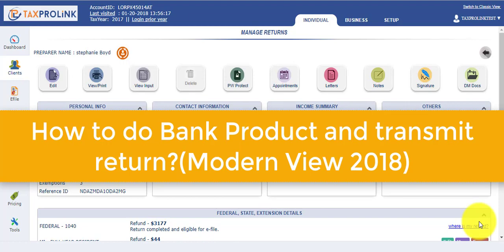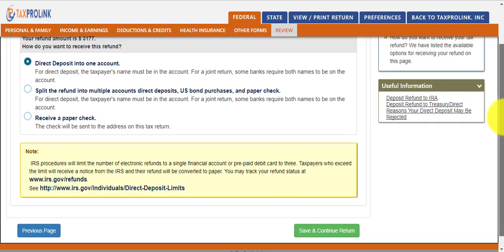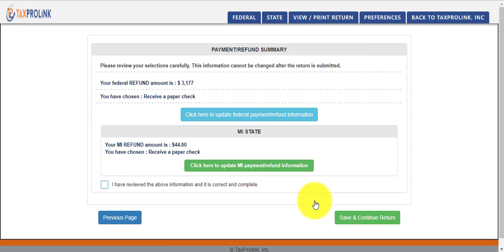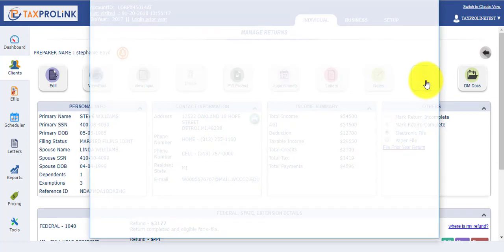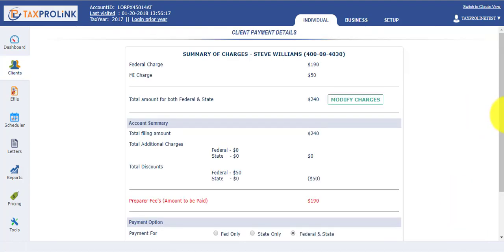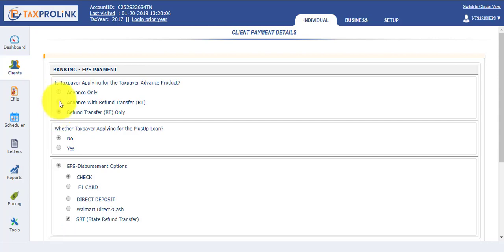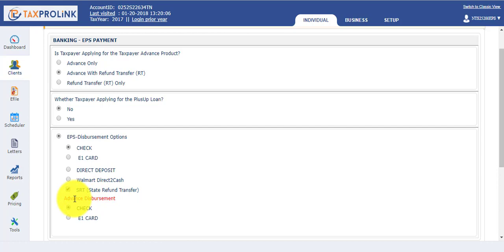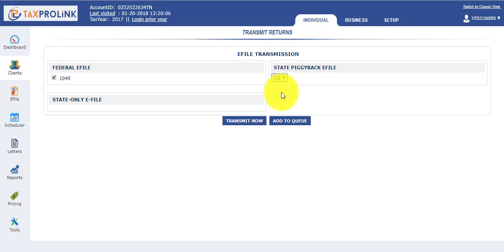How to do Bank Products and transmit a return in Taxprolink?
This video will walk you through how to do Bank product and efile the return in Taxprolink.